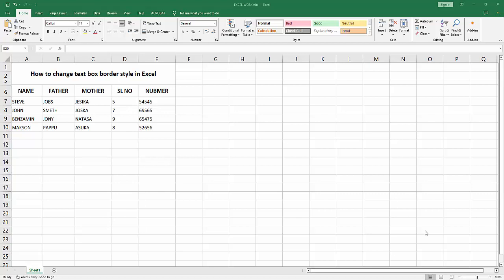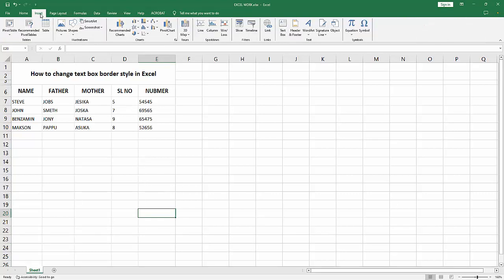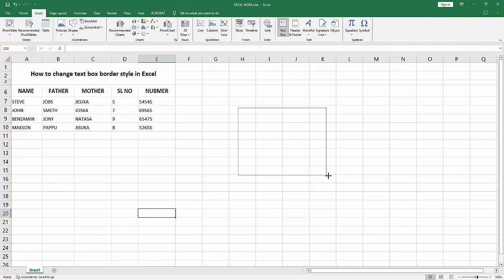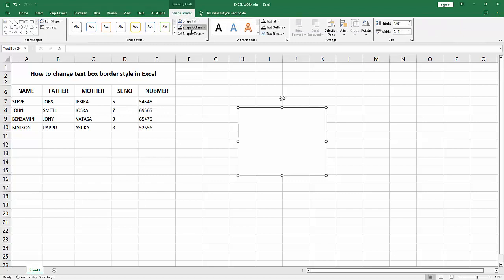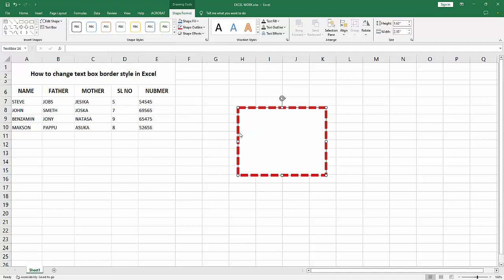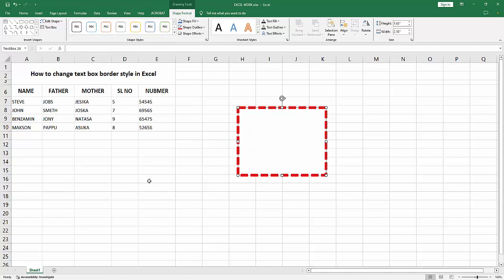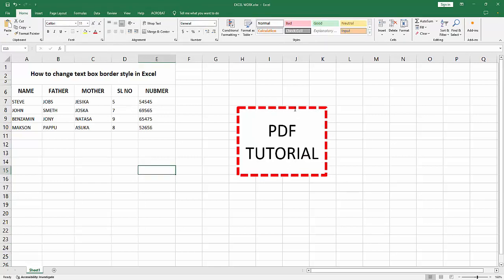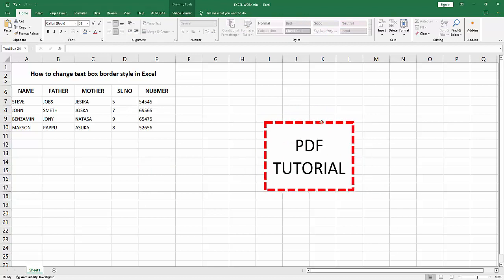How to change text box border style in Excel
Assalamu Walaikum,
In this video I will show you, How to change text box border style in Excel.  Let's get started.